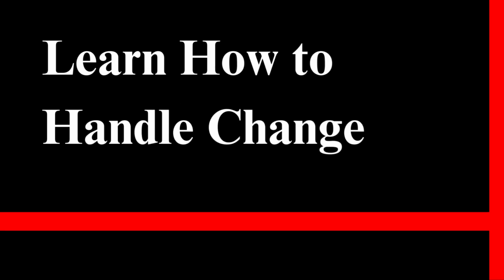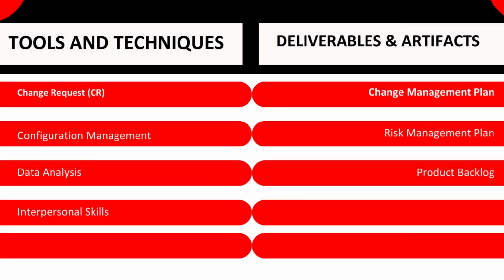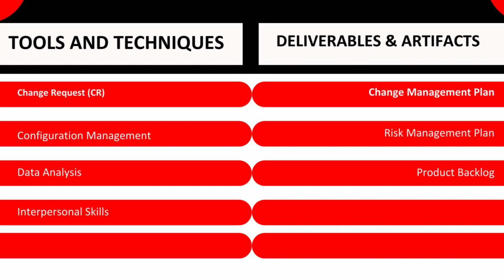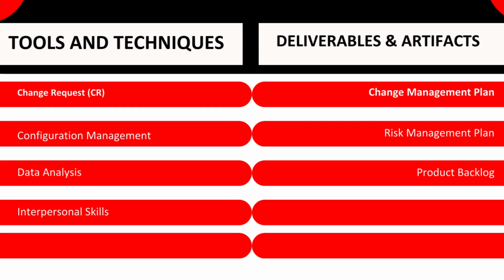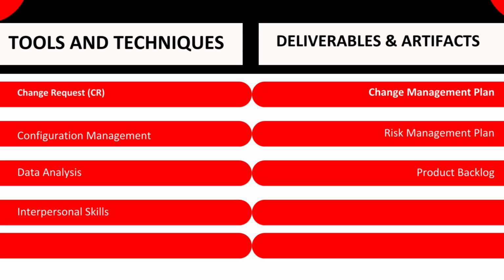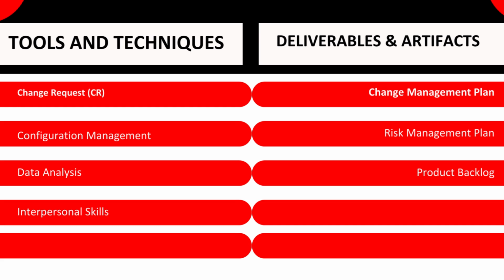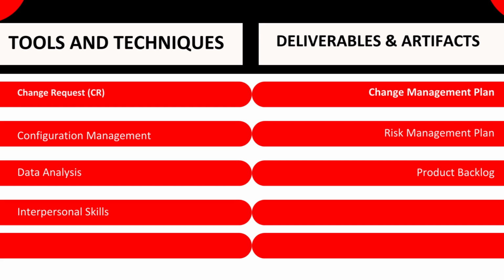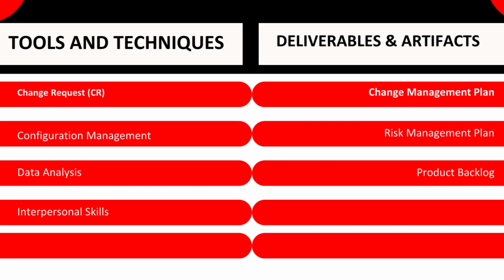Learn How to Handle Change PMP Exam Preparation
PMP Easy Education is a YouTube channel that provides high-quality, affordable PMP and Agile-related courses. Our courses are designed to help you prepare for and pass the PMP exam, as well as learn the skills you need to succeed in today's project management environment.

We offer a variety of courses, including:

    PMP Exam Prep Courses
    Agile Project Management Courses
    Project Management Fundamentals Courses
    Advanced Project Management Courses

Our courses are taught by experienced PMP and Agile practitioners who are passionate about sharing their knowledge with others.